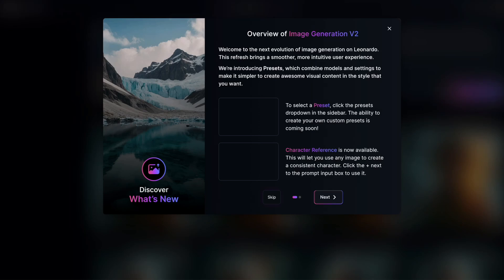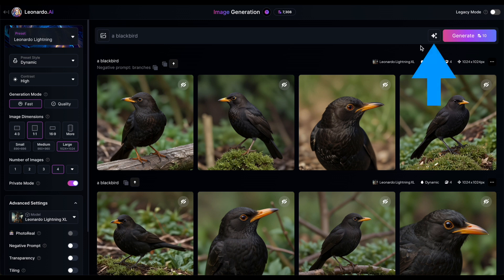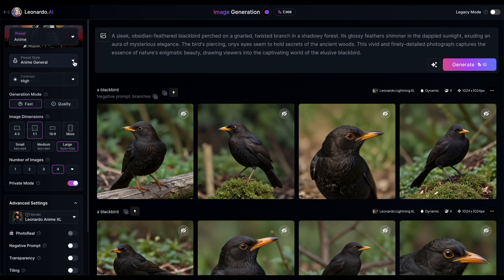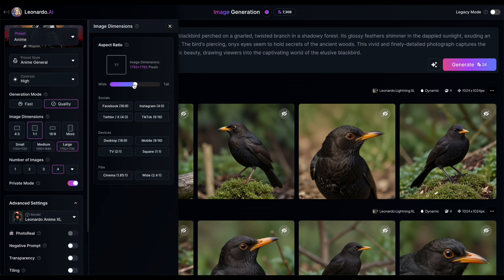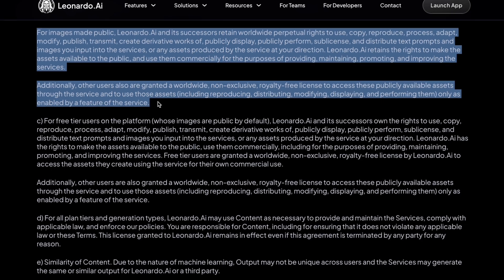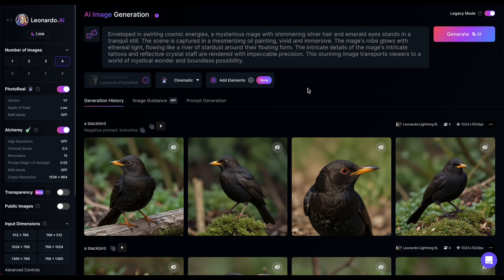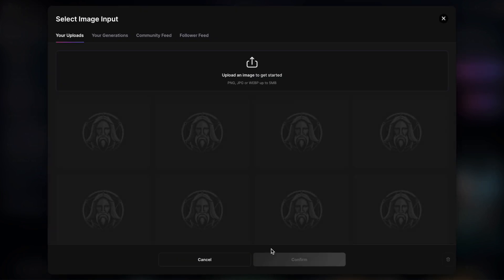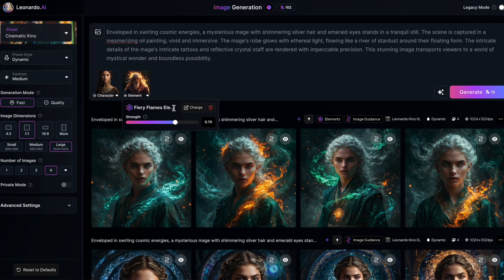New Era of Image Generation in Leonardo AI: Gen V2 Walkthrough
Upgrade Your Creations with Leonardo AI's Gen V2 Features

Get ready to take your image generation skills to the next level with Leonardo AI's new and improved text-to-image generation UI, 'Image Generation V2'! In this walkthrough, I'll show you how to switch to legacy mode for familiar controls, as well as dive deep into the new features that make V2 a major upgrade. From presets to ControlNet features and new styles, we're covering it all.

00:00 Intro
00:16 Switching to Legacy Mode
00:45 New UI Walkthrough
01:41 Presets and Styles
07:01 Image-to-Image in the new UI
09:00 Outro